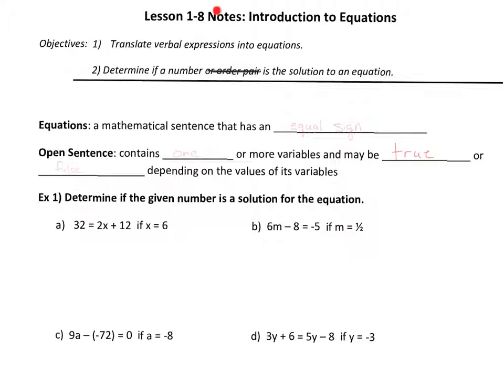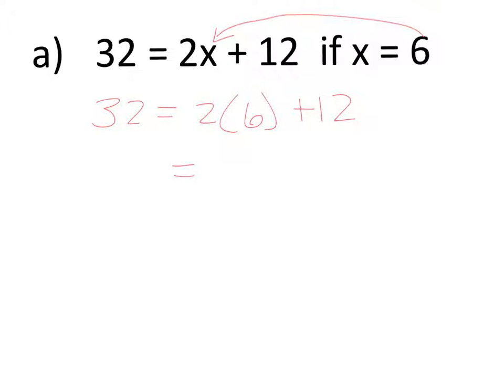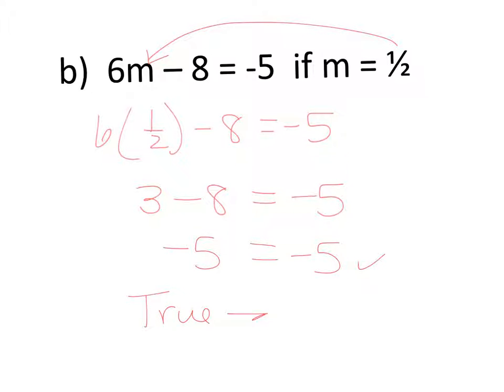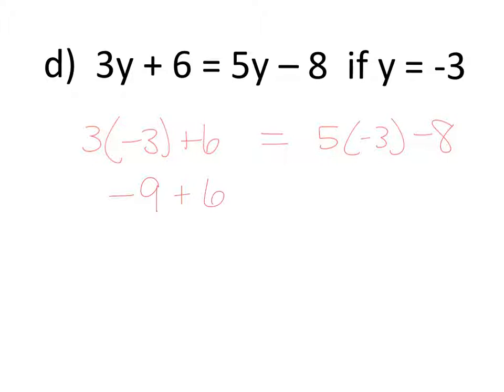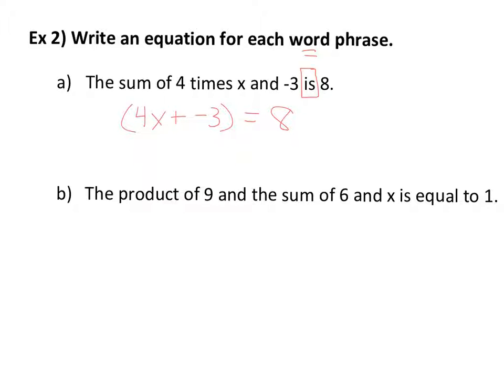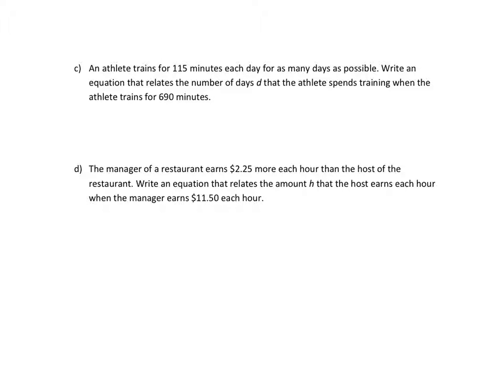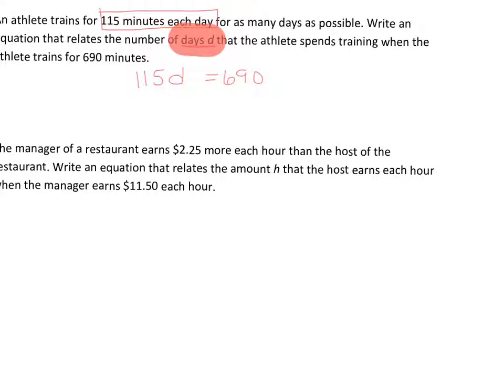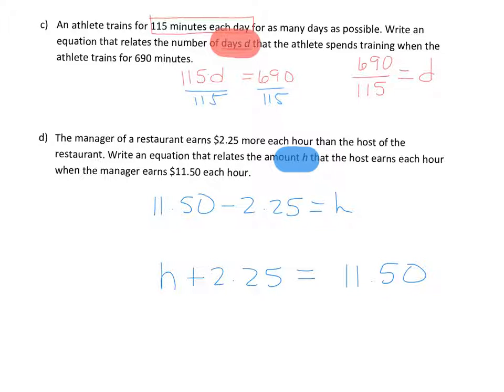Lesson 1-8 Video